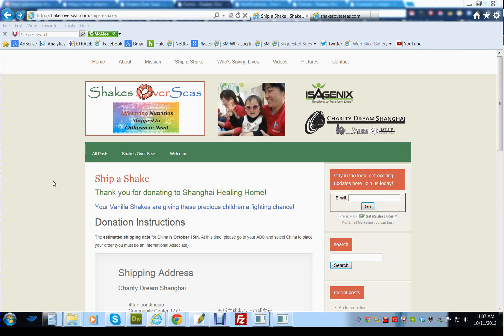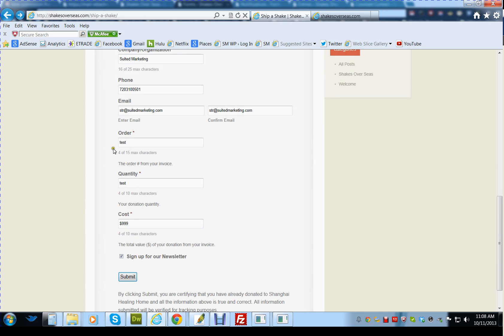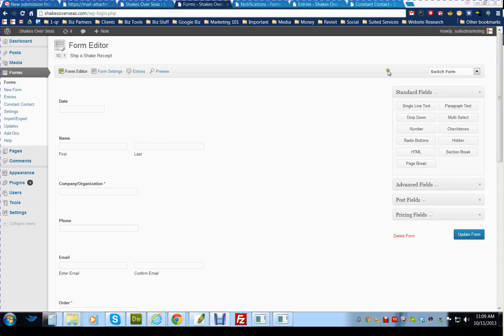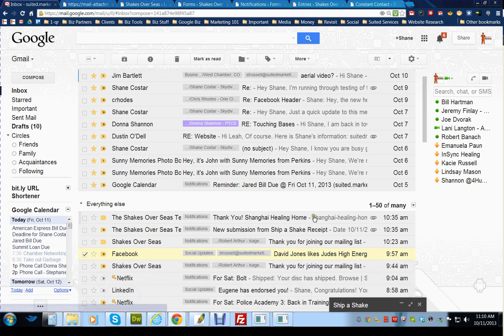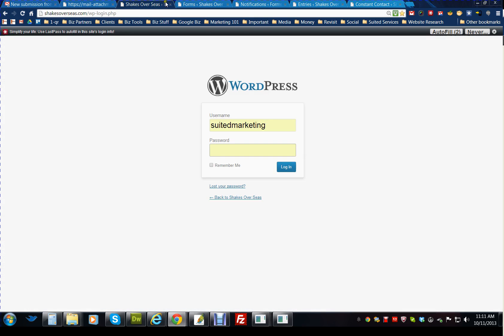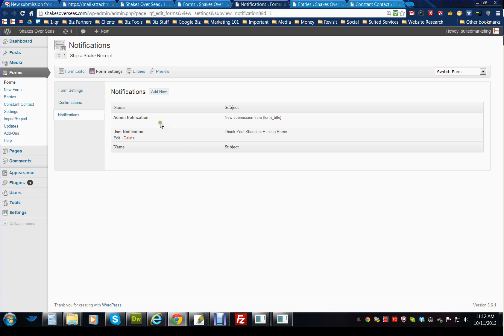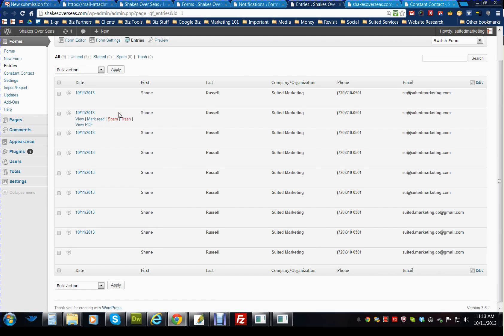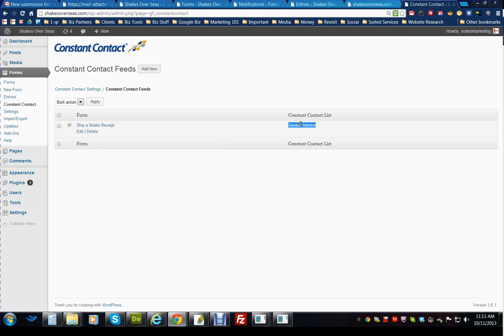Website Form Create PDF Instructions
This video will show you the functionality and how to use the WordPress form to create a Printable PDF receipt from a user and admin standpoint.